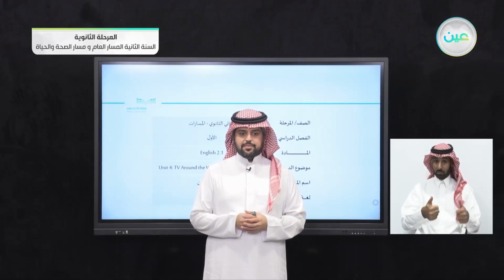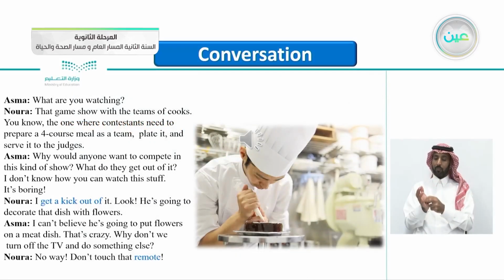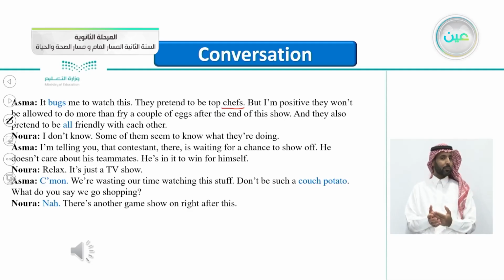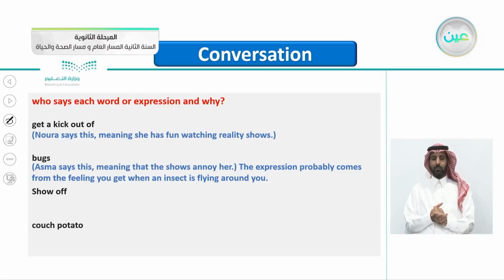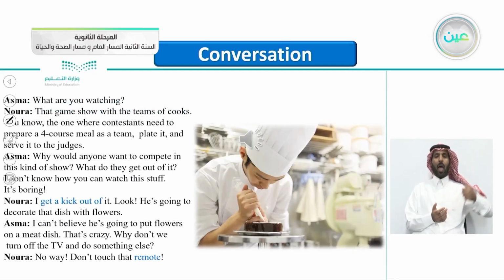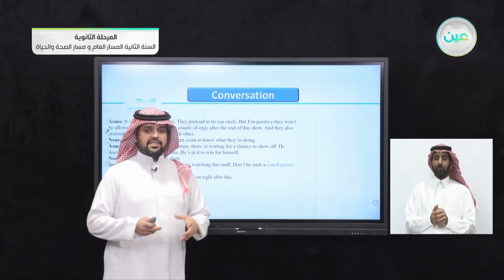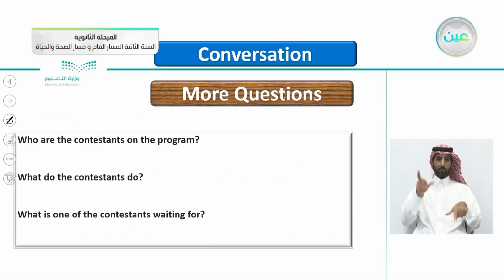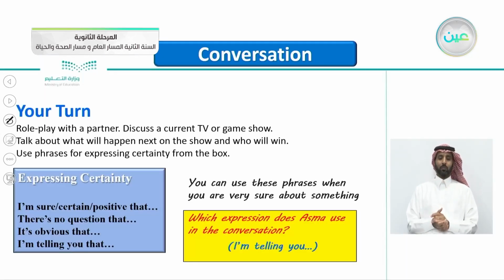Unit 4 TV Around the World - conversation 4 p52 - اللغة الإنجليزية (2-1)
الحصة الأولى - الأثنين - الأسبوع العاشر - المسار العام والصحة والحياة - السنة الثانية - الفصل الدراسي الأول